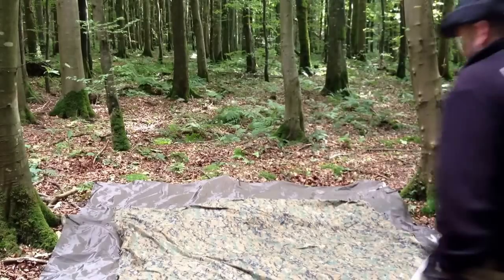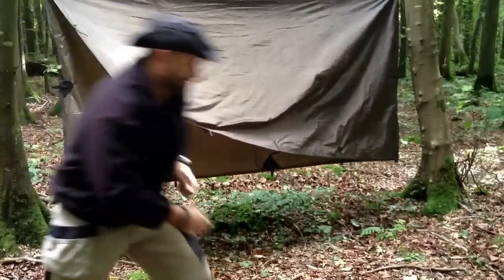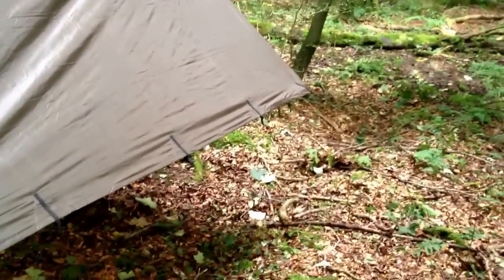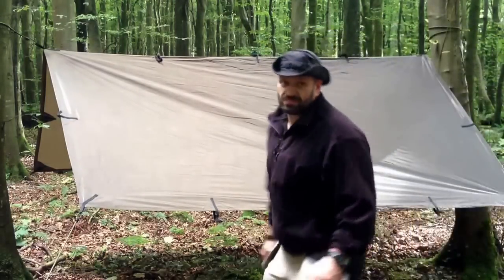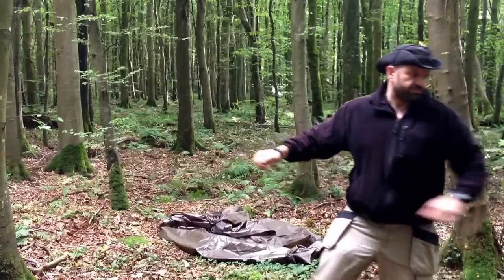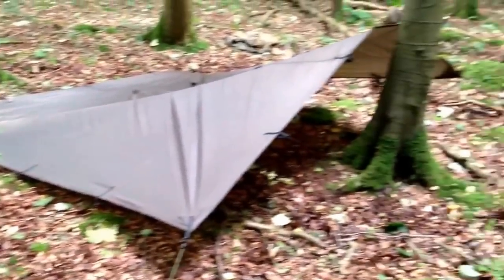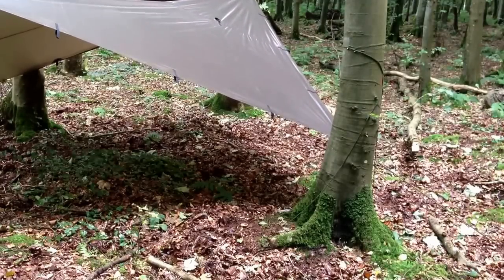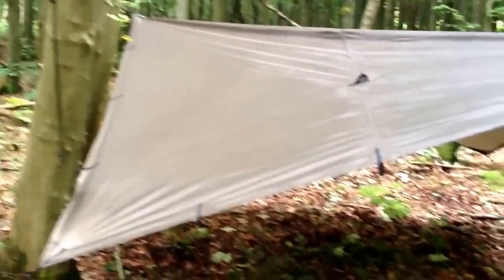Square Tarp Special Configurations DD Hammocks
So I thought I would take you out into the woods and show you 3 simple ways of hanging a square tarp ,,,,,,,
I like to use my 3 metre x 3 metre DD Tarp